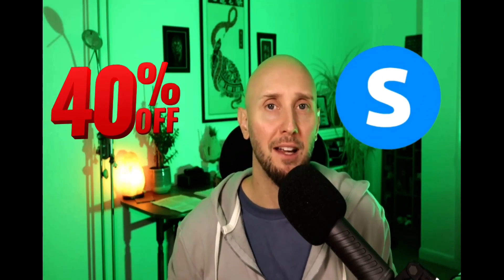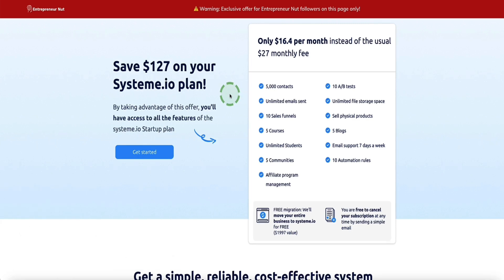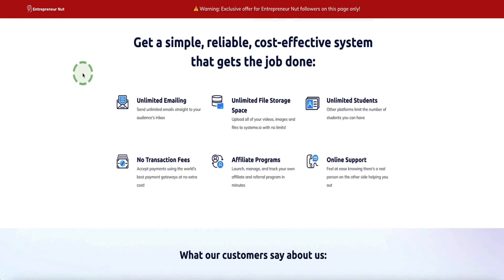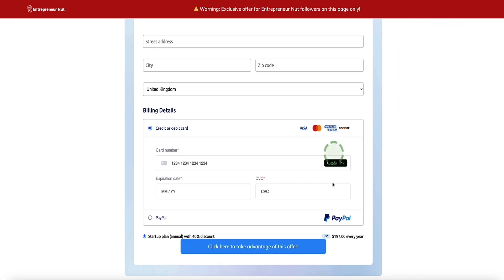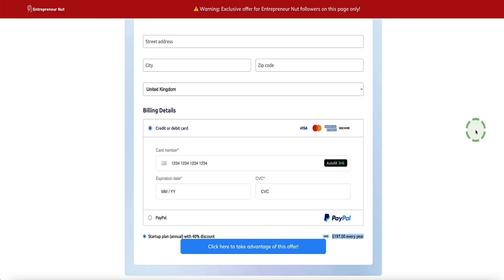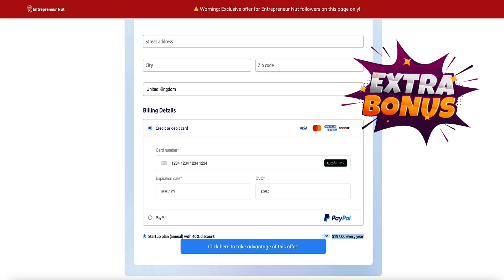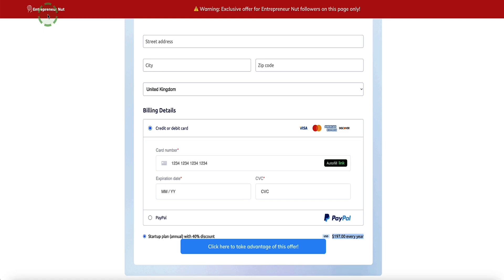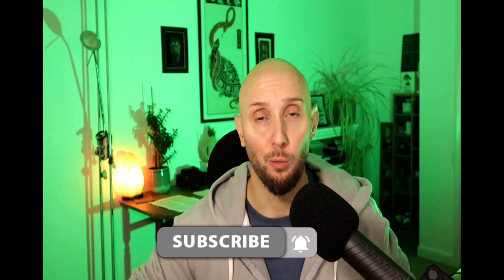💥 Get 40% Discount On Systeme.io + My Bonuses | Secret Systeme.io Discount 💥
In this video I show you step-by-step how to get 40% discount on Systeme.io's startup plan. This reduces the cost from $27 to $16.40 per month, saving $127 each year you continue using the Startup plan.

When you use my unique link to get the Systeme.io 40% discount, I also tell you how you can claim my exclusive bonuses. These bonuses are only for people you take up this 40% Systeme.io discount offer via my link, so please make sure that you see the 'Entrepreneur Nut' logo in the top left of the page where you sign up for this deal. Once I verify you've signed up via my link, I sill email you the bonuses right away.

CHAPTERS:
00:00 Introduction to the 40% Discount on System.io
00:07 Step-by-Step Guide to Avail the Discount
00:28 Details of the System.io Startup Plan
00:55 How to Sign Up and Get the Discount
01:48 Annual Plan and Migration Service
02:15 Exclusive Bonuses for Using My Link
02:56 Final Thoughts and Additional Resources